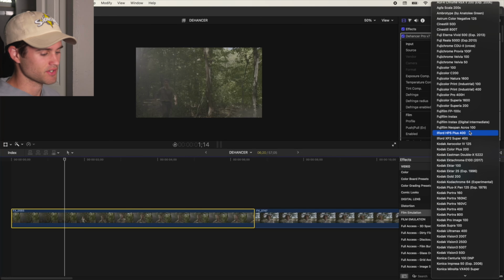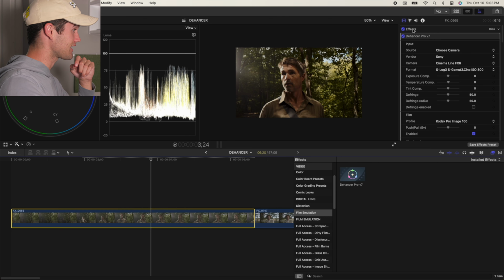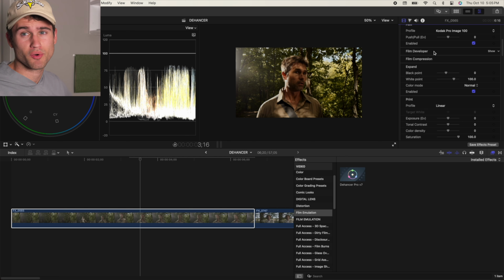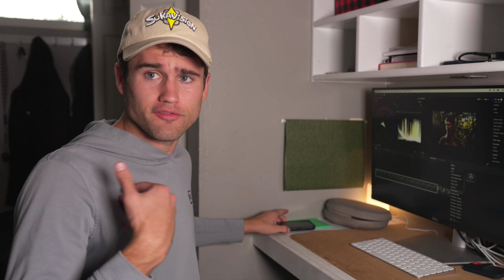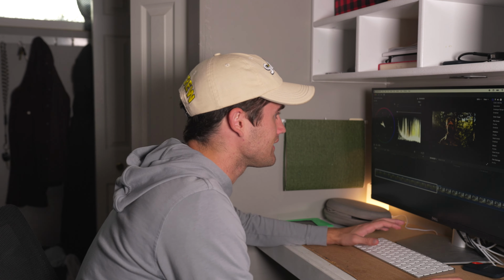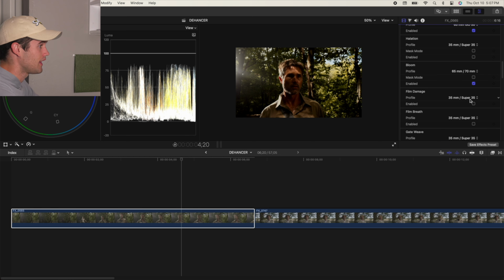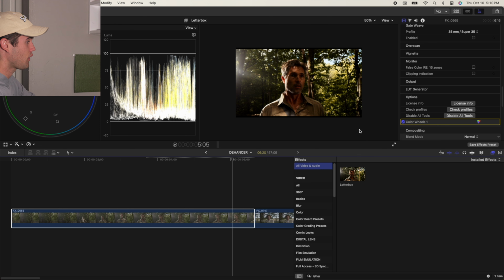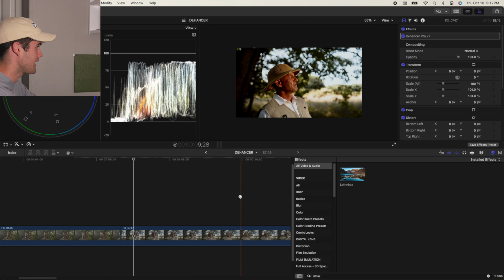How to Make Your Digital Footage Look Like Film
My Gear / Setup:

FX6 Camera -

Matte Box -

V Mount Battery -

V Mount Plate -

35mm Sigma Lens -

About me: Im Luke Ring a writer, director and cinematographer. I run Sukavision. A film company based out of Southwest Michigan and Chicago. This YouTube channel is a place to show my film journey and the behind the scenes of Sukavision.